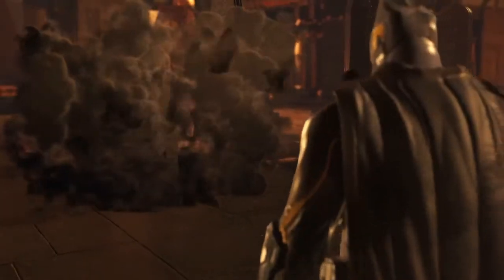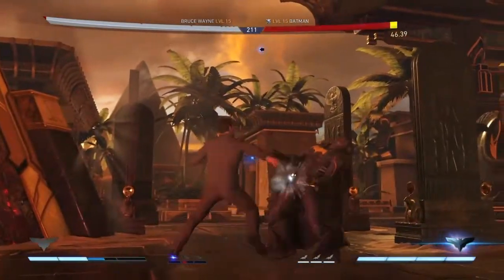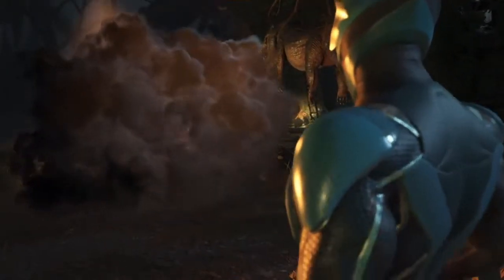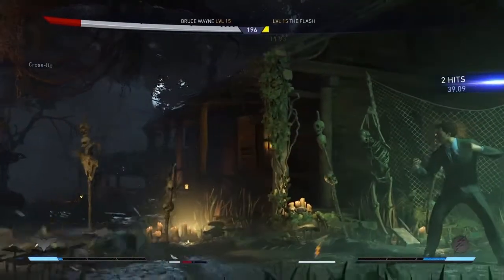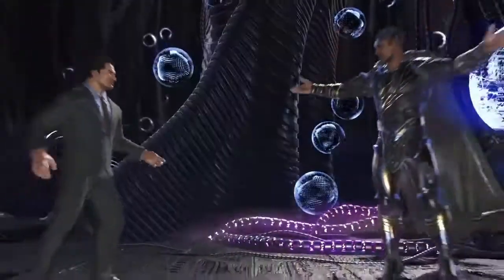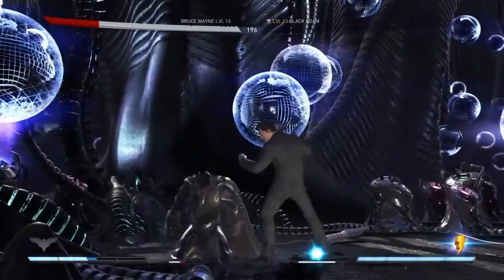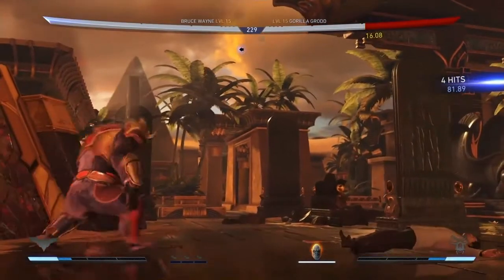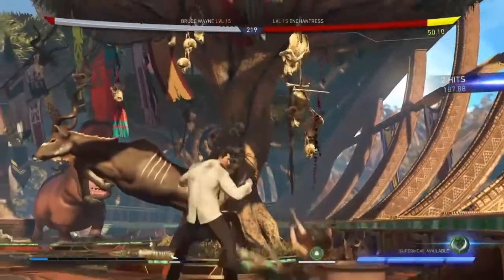Most Hated Netherrealm skin Injustice 2 Bruce Wayne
In this video i take a look at and Rate The most Hated Netherrealm skin injustice 2 bruce wayne